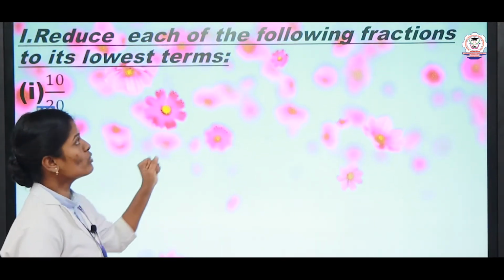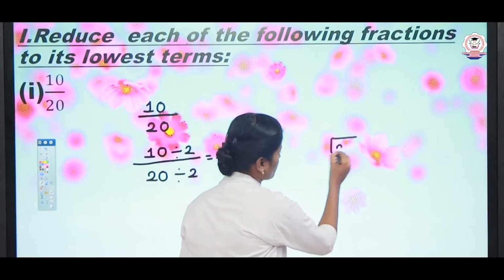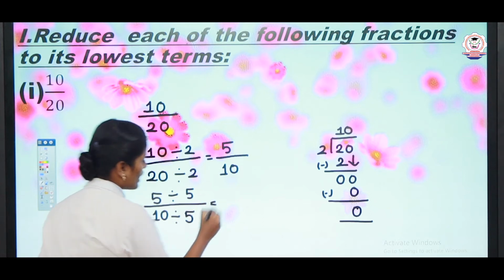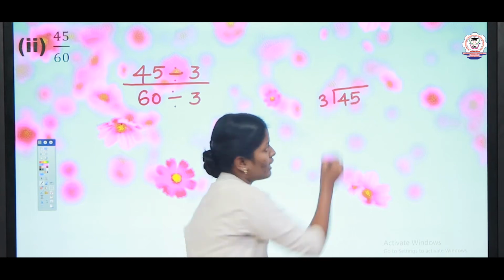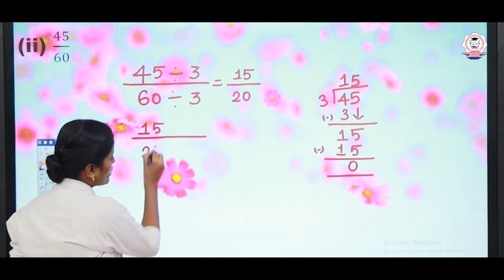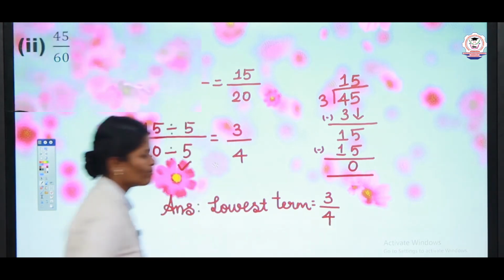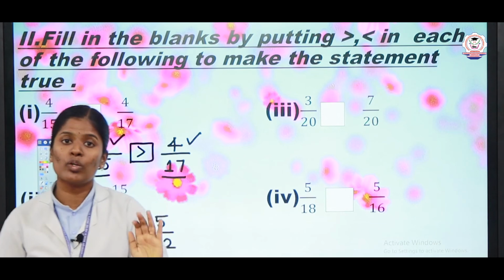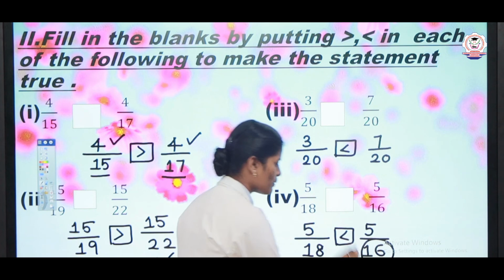Maths | Class 5 |Unit 4 | Part 6 | Fraction | BMHSS